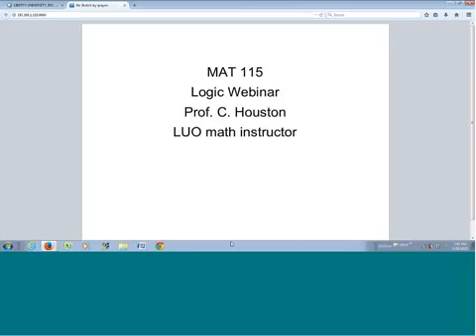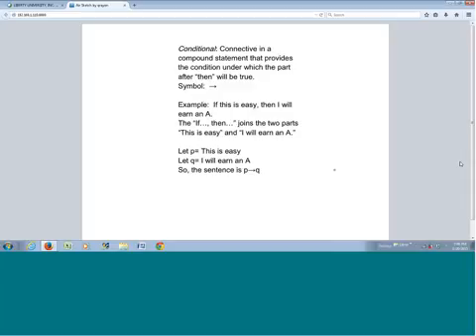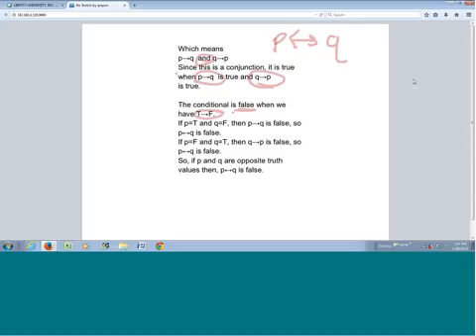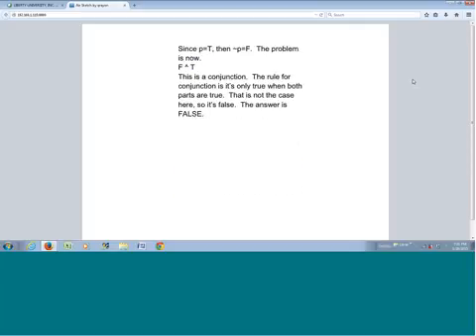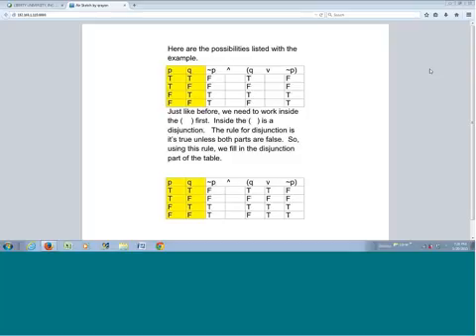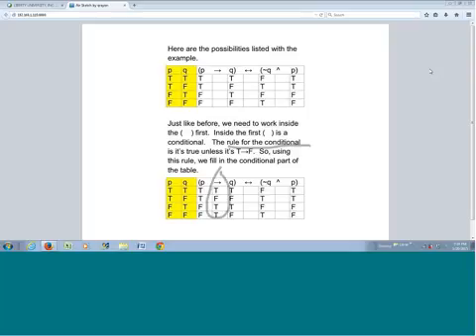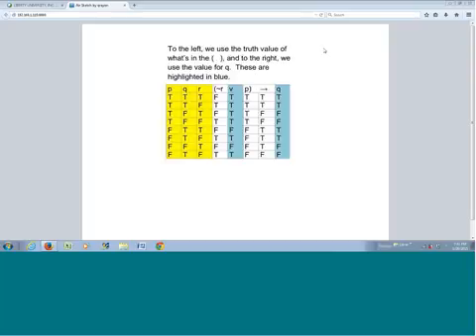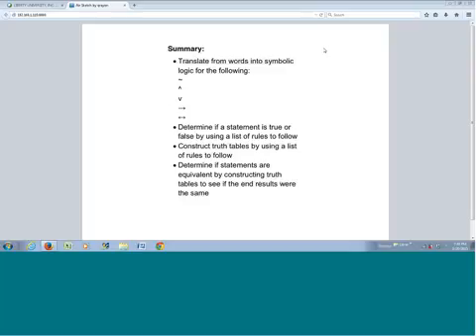Liberty University Math 115 Logic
Objectives:
1.  Translate from words to symbolic logic
2.  Construct truth tables.
3.  Determine if a statement is true or false.
4.  Determine if two statements are equivalent.